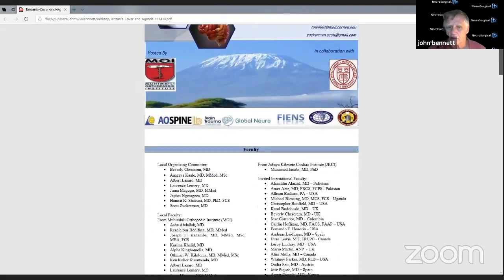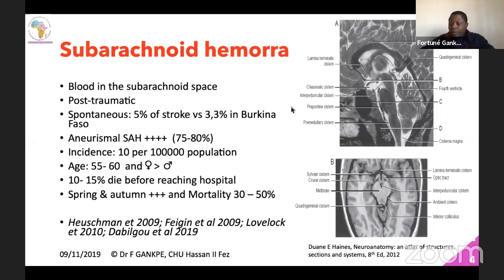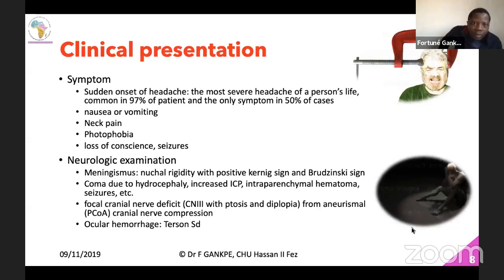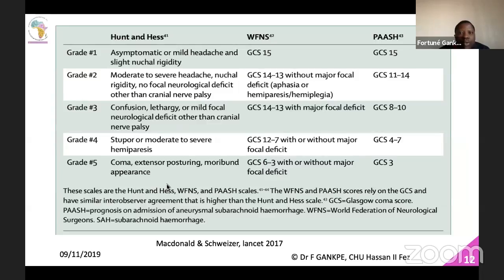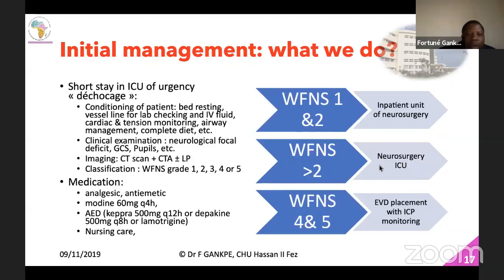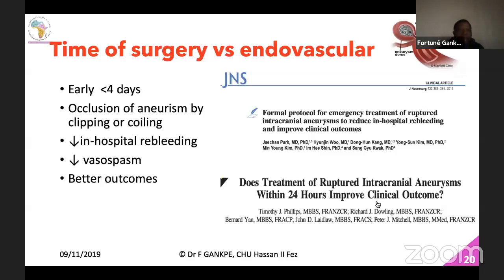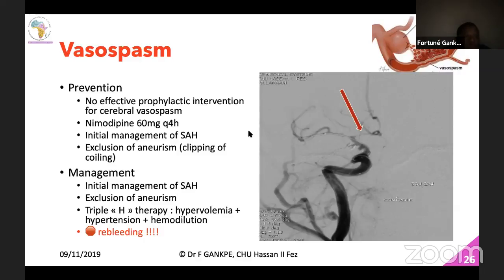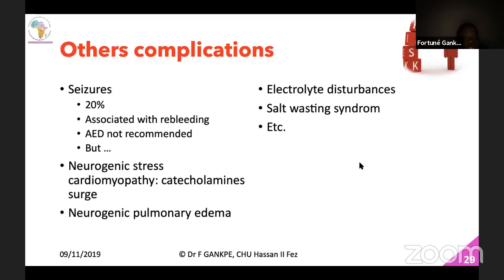AFAN November 9, 2019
ESTAMOS VIVO, AHORA, "Domingo en Neurocirugia" 23 Junio, 2019 con 4 presentaciones;

Para venir al panel, De Desktop/Laptop, tomo esta link, para bajar programita de Zoom,

De Smartphone, tomo esta informacion: Webinar # 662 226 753